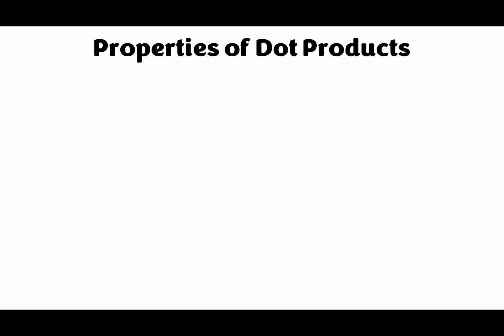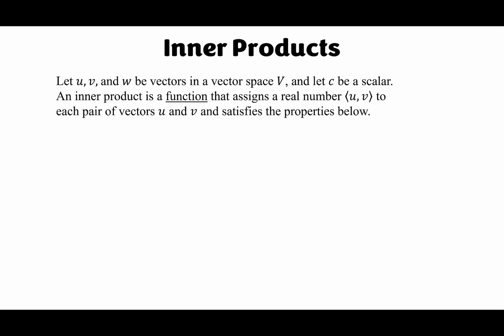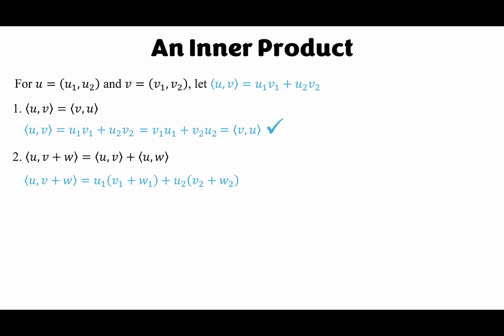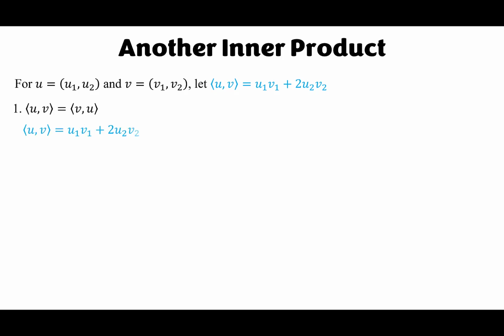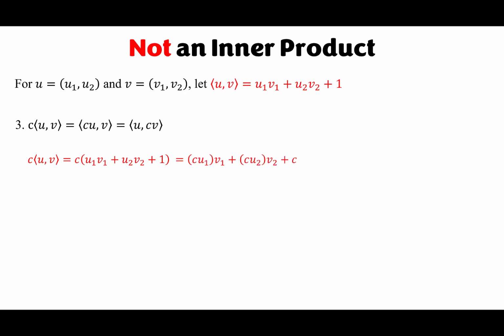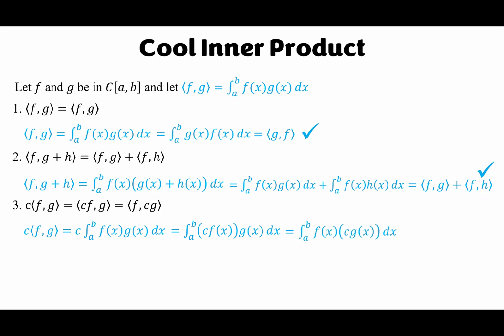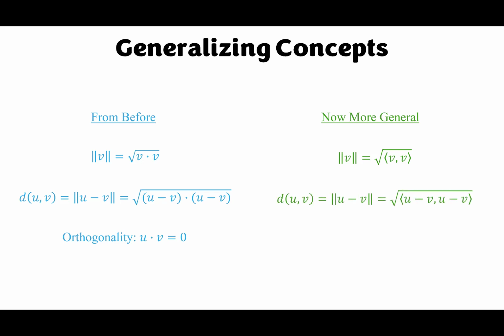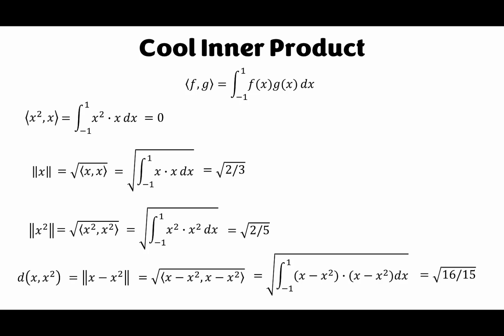Inner Product Space